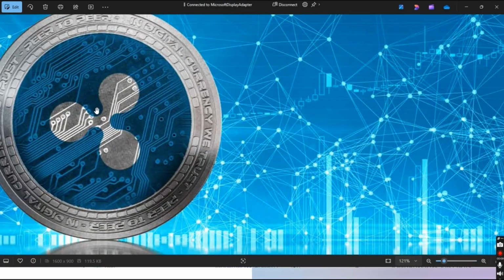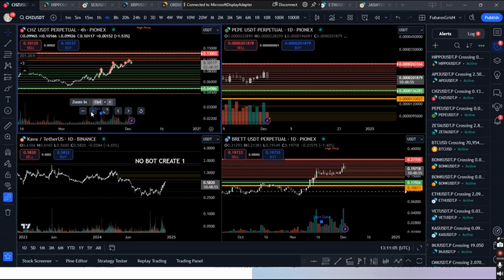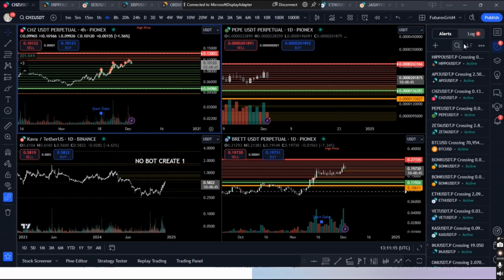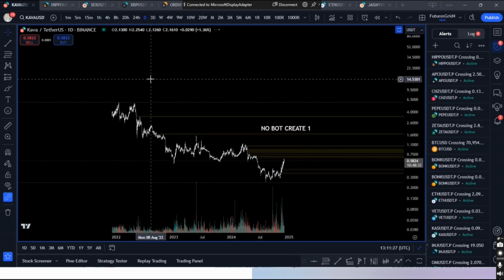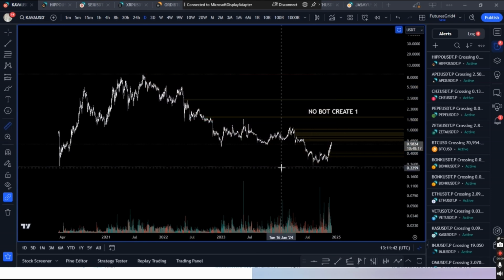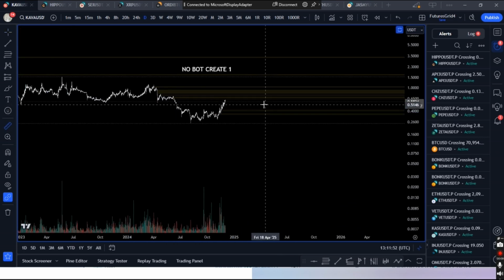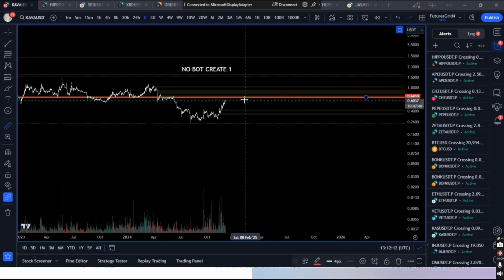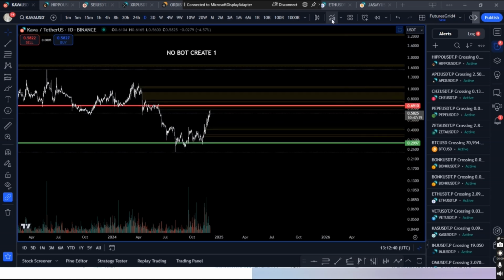Leap Frog Crypto - Trading View Alerts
LeapFrog Crypto – Join Today

Good afternoon, everybody. Leap Frog Crypto here! Wow, what an explosive and parabolic run on Ripple. I wanted to show you some of the bots I'm running and share an update on bot maintenance. As I've mentioned before, I have 50 bots running, and I wouldn't know what's happening without setting up alerts.
So, let me walk you through one. I'm considering creating a bot for KAVA USDT. This asset, as shown in my previous videos, is at a massive discount — a 97% drop. It’s already bounced 142% from the bottom.
We'll start a bot just like before: measure the market price. The new algorithm I'm testing has a range of 18% to 20% for resistance—mark that in red—and set the bottom grid about 49% below the price, marking it green for support. These are the bot settings.
I've also highlighted free grid bot software available on TradingView. Just search "Grid Bot," and you'll find a simulator. It asks for your high and low price points for the bot, similar to Bitsgap. My computer’s a bit slow, but once added to the chart, you’ll see the high  and low  prices.
On Pionex, the bot buys dips and sells rips. For maintenance, you need alerts in TradingView. Click the clock icon in the top right, then the "+" button. Add alerts for your top and bottom grid levels. For example, at 0.7340 for the top and 0.3017 for the bottom. These alerts let you know when price breaks a level so you can adjust.
Drag the white alert lines up or down. If the price hits a grid, shift your entire grid by 10%, ensuring everything aligns. On Pionex, there’s no alert function on the web application , however there is one on the Pionex Mobile App, so I  mainly rely on TradingView. I also set bright orange markers for liquidation levels.
That’s the overview of grid maintenance!